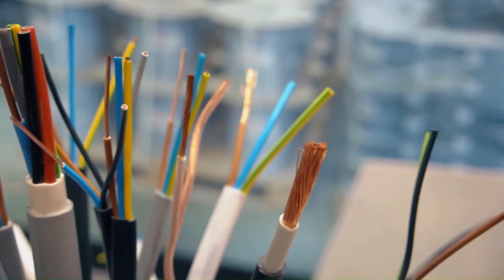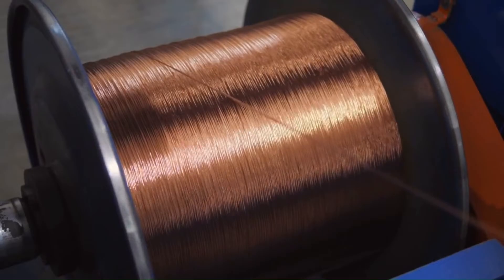Master Electronics: Resistance, Inductance & Capacitance!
"Are you preparing for the SSC JE or RRB Technician and JE exams and need a clear understanding of resistance, inductance, and capacitance? You're in the right place! In this video on Let’s Crack it with Satyajit, we provide an in-depth breakdown of these crucial electrical engineering concepts, guaranteed to help you ace your competitive exams. Whether you're a beginner or someone revising these topics, this video will make your learning journey easier and more effective.

🔥 What you'll learn in this video:
Resistance: What is resistance? How is it measured? Learn about Ohm’s Law and the factors affecting resistance, including material type, length of the conductor, and temperature.
Inductance: Understand inductance and its role in electrical circuits, especially AC circuits. Find out how factors like the number of coil turns, core material, and coil length affect inductance.
Capacitance: Discover how capacitors work, their ability to store electrical energy, and the critical factors that influence capacitance, such as the plate area, distance between plates, and dielectric material.
Factors Affecting Components: Learn how each component (resistance, inductance, and capacitance) changes depending on different parameters, and how this knowledge will help you solve questions in your exams.
💡 Practical Applications:
Real-life applications of resistance, inductance, and capacitance in RC and RL circuits and how they are commonly used in exam questions.
How to approach and solve common exam questions related to these concepts.
🚀 Why This Video Will Help You Crack SSC JE & RRB Exams:
Electrical engineering exams like SSC JE and RRB Technician/JE demand a solid understanding of circuit theory and key concepts like resistance, inductance, and capacitance. Many aspirants struggle to grasp these topics, but we break them down step-by-step, making it easier to understand and retain the information.

By the end of this video, you’ll have mastered:

The relationship between voltage, current, and resistance.
The role of inductors in AC circuits.
How capacitors function in storing and releasing electrical energy.
How changes in the components’ structure can impact circuit behavior.
📚 Frequently Asked Exam Questions:
To make sure you’re exam-ready, we’ve included exam-style questions that frequently appear in SSC JE and RRB papers:

What happens to resistance when the temperature of a conductor increases?
How does the number of turns in a coil affect inductance?
What is the effect of increasing the distance between the plates of a capacitor?
These types of questions are designed to test your conceptual understanding. We not only answer these questions but also explain the thought process behind solving them, so you’re better equipped to tackle them in your exams.

SSC JE Aspirants: If you're gearing up for the SSC JE exam and need clarity on key electrical engineering topics, this video is perfect for you.
RRB Technician and JE Candidates: For those preparing for RRB exams, understanding the basics of resistance, inductance, and capacitance is crucial, and we’ve got you covered.
Electrical Engineering Students: Even if you're in the early stages of your electrical engineering journey, this video simplifies complex concepts, helping you build a strong foundation.
🔑 Key Features:
Simple Language: We explain each concept in easy-to-understand language, ensuring that even beginners can grasp the material.
Exam-Focused: The video is tailored to the SSC JE and RRB Technician and JE exams, focusing on the exact type of questions you’ll face.
Real-Life Examples: We use real-world examples and practical applications to make these abstract concepts more relatable and easier to understand.
Interactive Learning: Engage with us in the comments section if you have any questions, and we’ll make sure to clear your doubts!
This video is a must-watch if you're serious about cracking the SSC JE or RRB exams. Electrical circuits and the components within them are a high-scoring area if you master the key concepts we cover here. Our goal is to make learning enjoyable and exam preparation smooth.

Hit the play button and let’s crack it together!

If you found this video helpful, make sure to subscribe to Let’s Crack it with Satyajit and hit the notification bell, so you don’t miss out on our future exam-focused content. We upload regular videos on electrical engineering concepts, interview preparation tips, and practical advice for acing competitive exams.

Let’s crack it together and make your SSC JE and RRB Technician/JE exam preparation a breeze. Good luck!